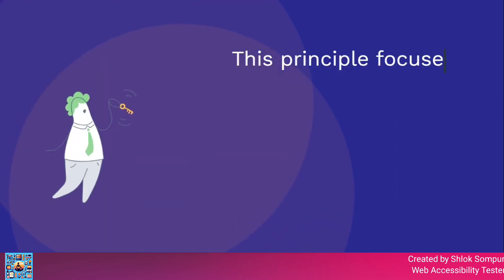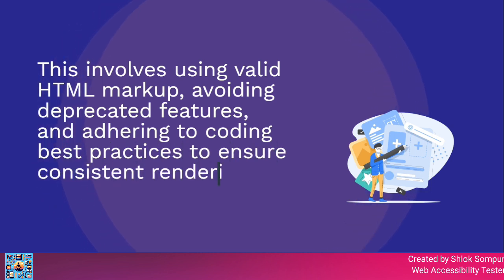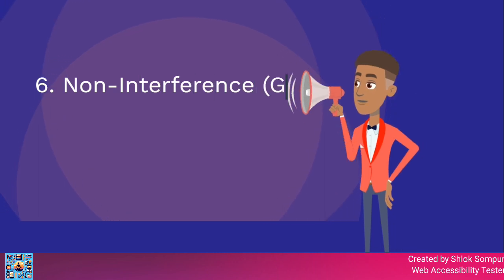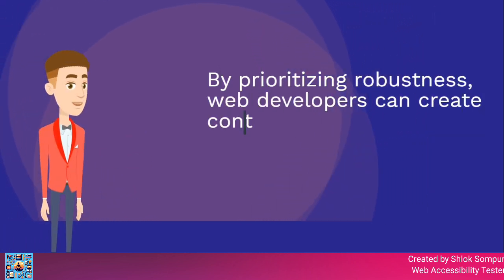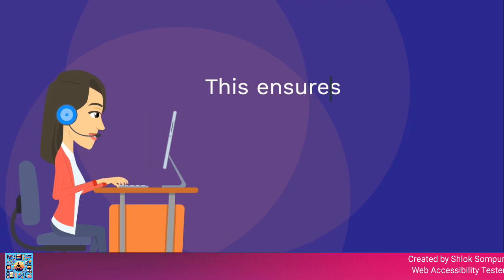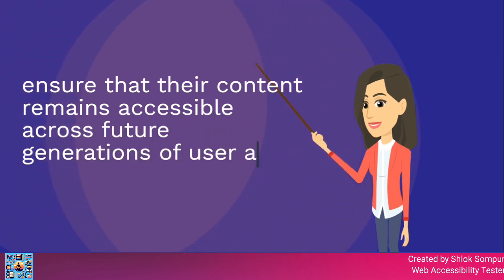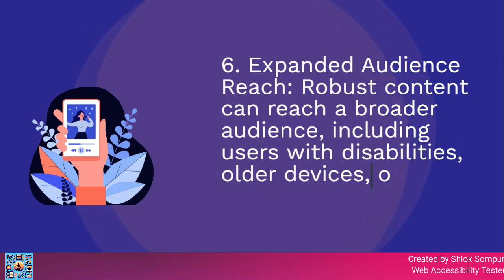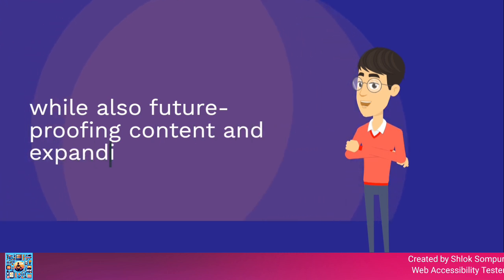the fourth principle of WCAG "Robust."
Explore the importance of web accessibility in our latest video! Uncover the basics, key principles, and practical tips to ensure your website is inclusive for all users. Join us on a journey to make the digital world more accessible and user-friendly.

You can find more videos on @Disability.Gujarat